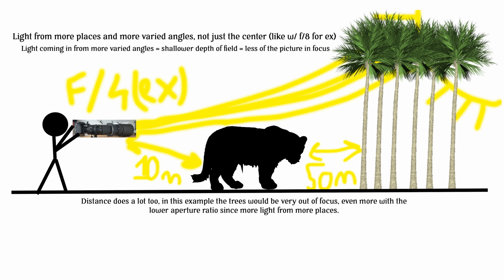Mastering the exposure triangle (beginner's guide)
This video is the only one you'll ever need to understand the exposure triangle. Hope you guys enjoy as much as I enjoyed making it!
Watch my first video here on how to get started in photography, with 3 tips for beginners
0:19 - Chapter 0.5 - Background info
0:44 - Chapter 1 - Shutter speed
2:54 - Chapter 2 - Aperture
6:17 - Chapter 3 - ISO